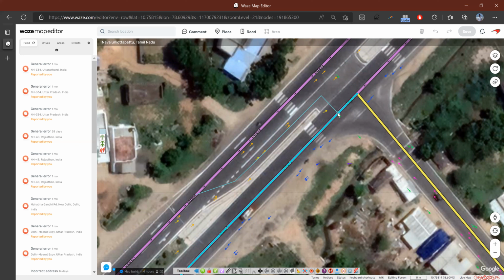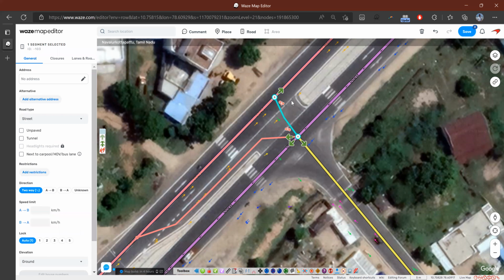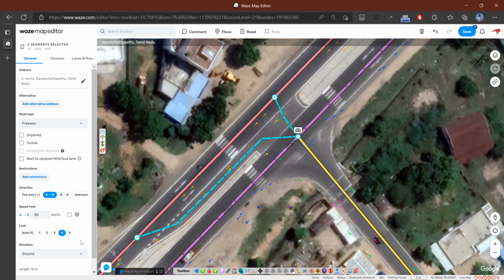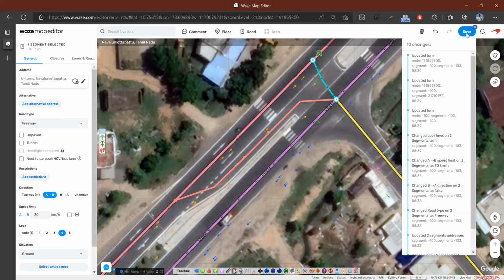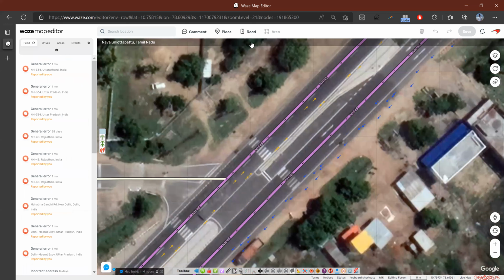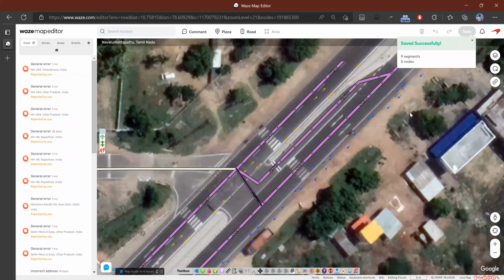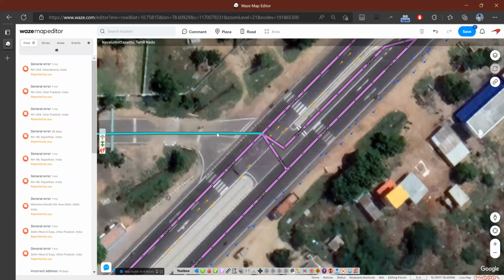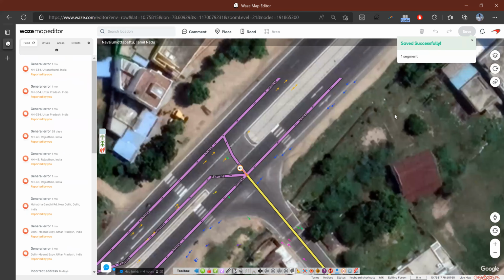Waze Editing L2 #14 U-turns with traffic islands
Editing a u-turn in India which has a dedicated lane and traffic islands on the Waze Map Editor.